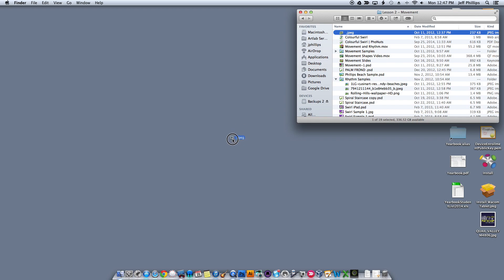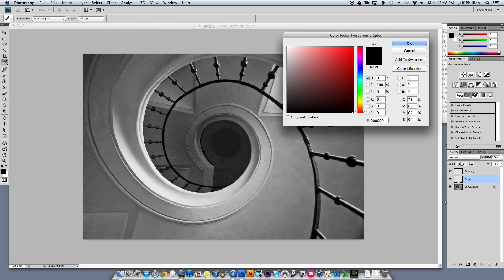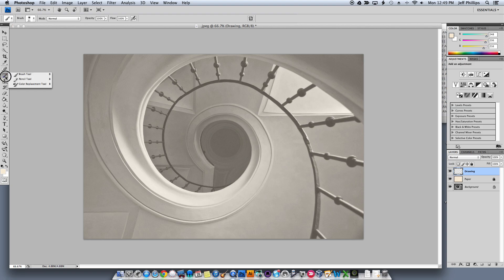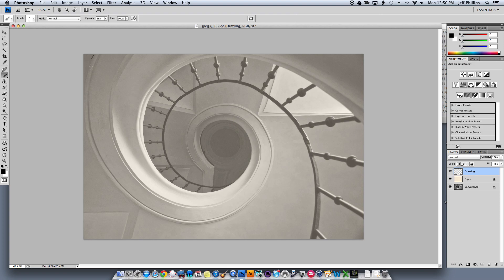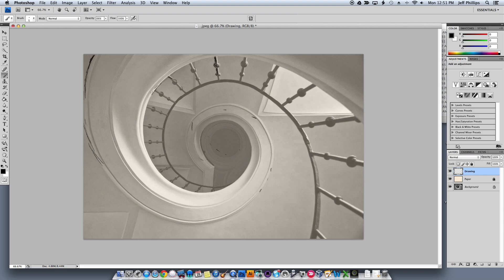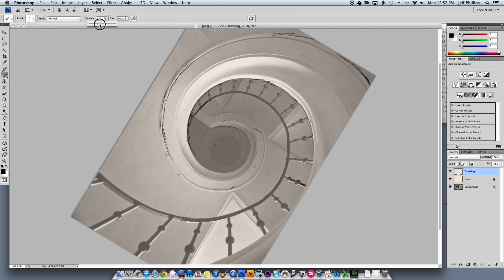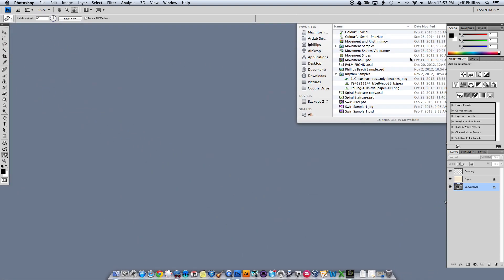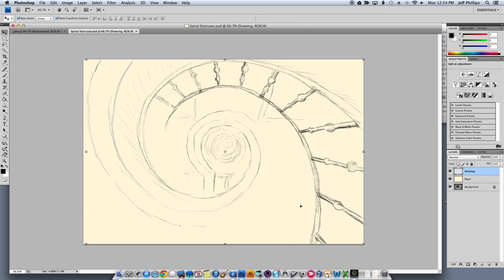Spiral Stair Video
A simple tracing using Photoshop of a spiral staircase; showing movement and rhythm.